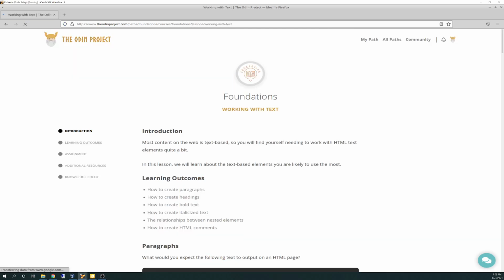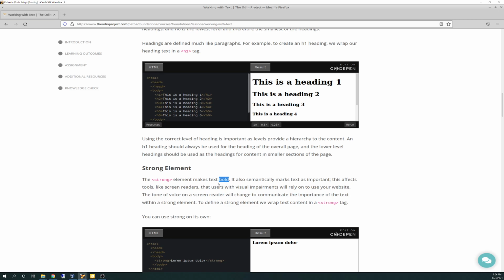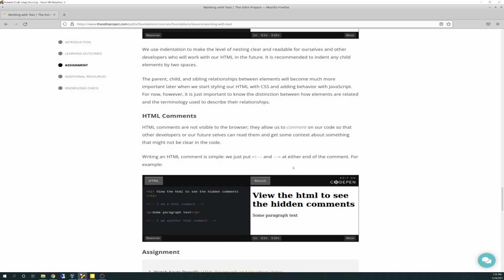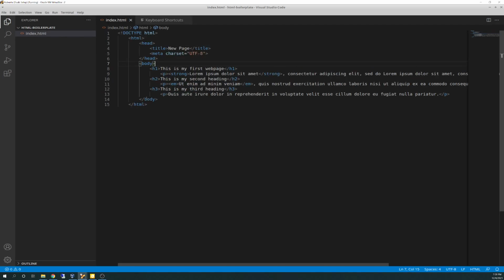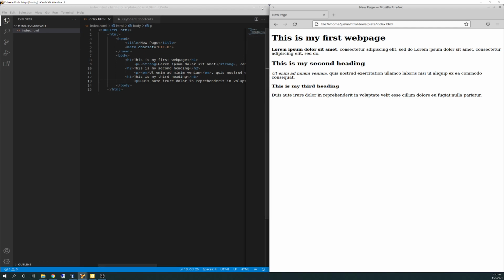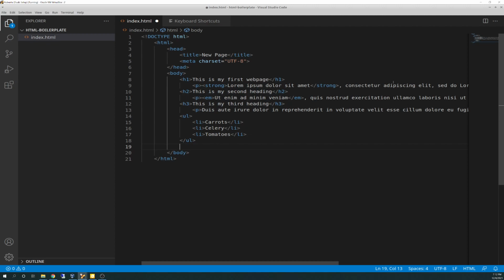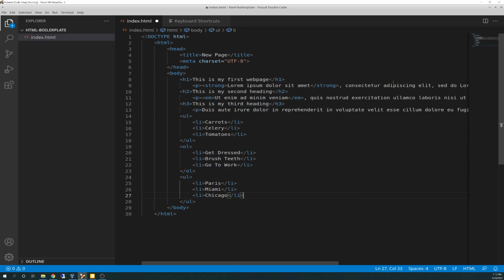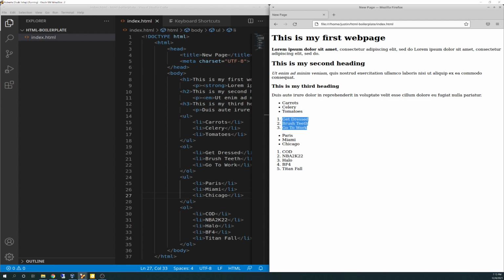Learn HTML the Odin Way with VSCode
Today we worked with heading, paragraph, strong, emphasis, ordered and unordered list tags/elements inside of the VSCODE editor.  We presented it in the Firefox Browser, all inside of my Xubuntu VM.